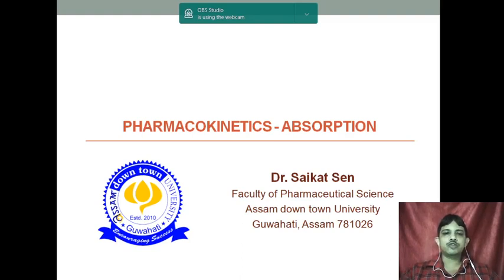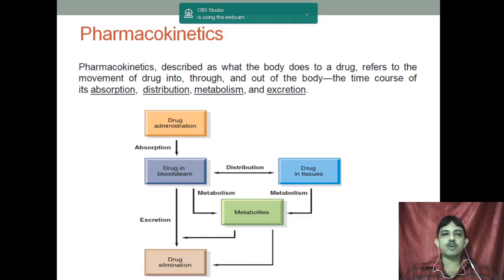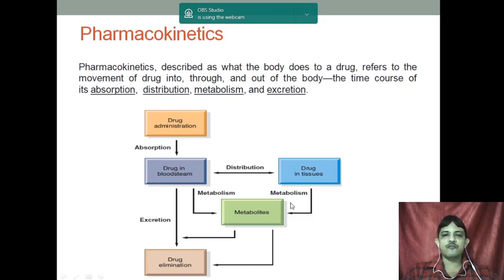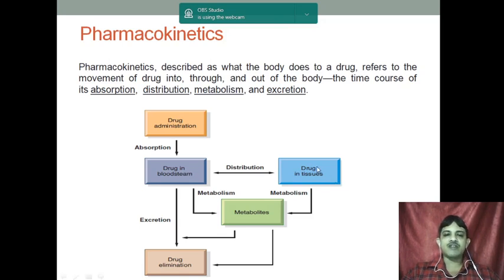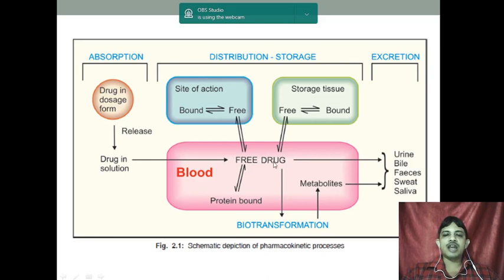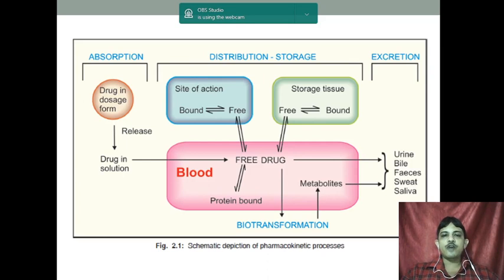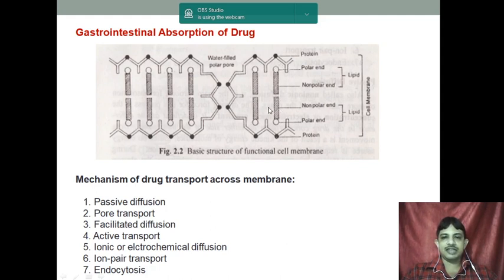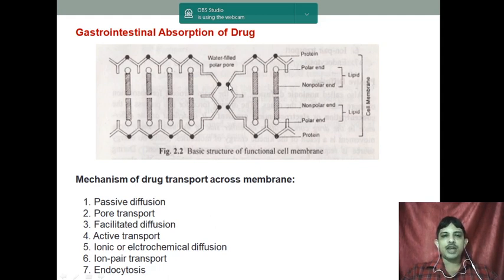Pharmacokinetics absorption Part A